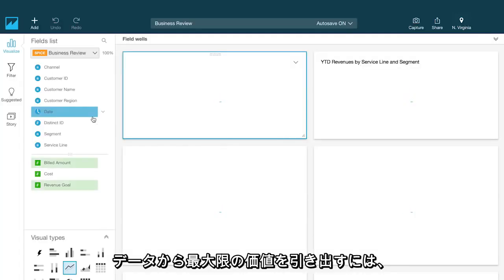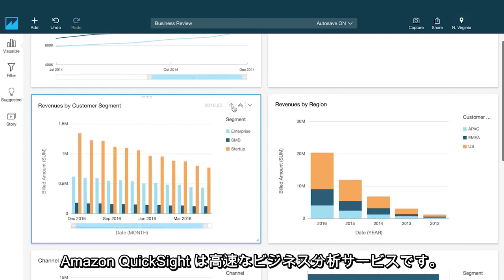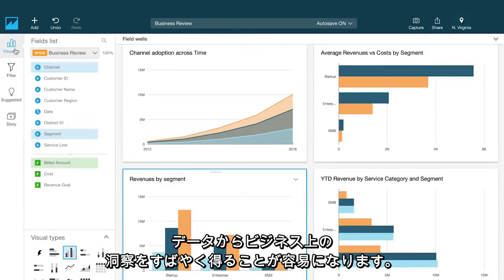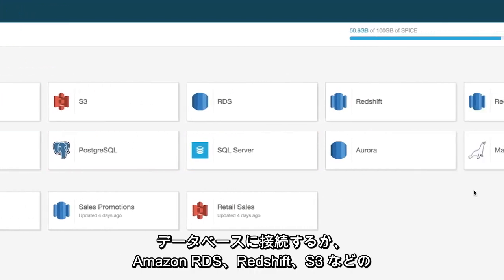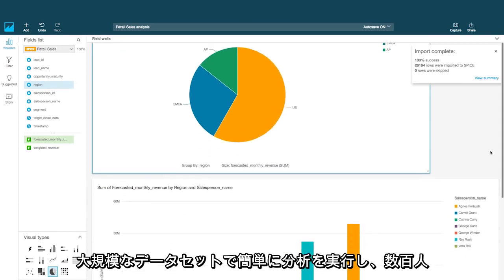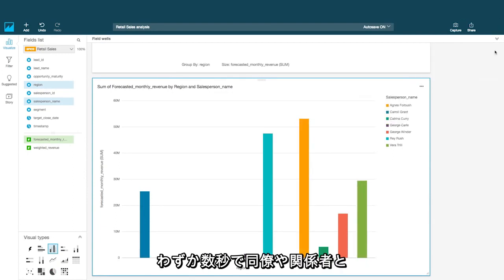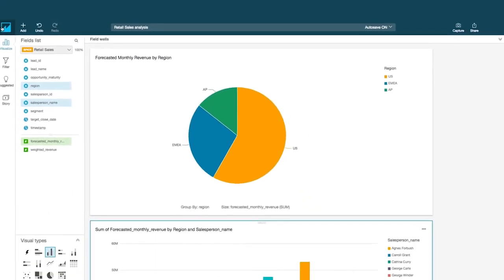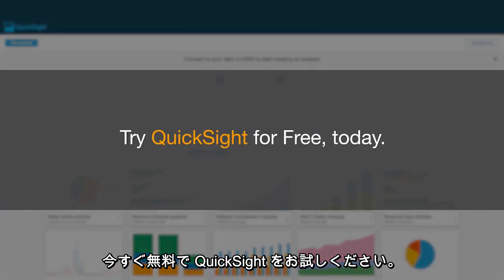Amazon QuickSight の概要 | AWS (日本語字幕) (1:07)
Amazon QuickSight は高速なクラウド対応の BI サービスです。Amazon QuickSight により、
お客様のデータを可視化し、アドホック分析を実行することで、迅速にかつ簡単にビジネスインサイトを取得できます。Amazon QuickSight の詳細はこちら »